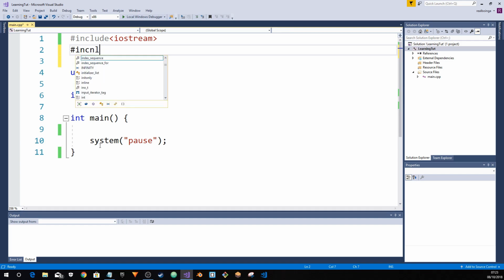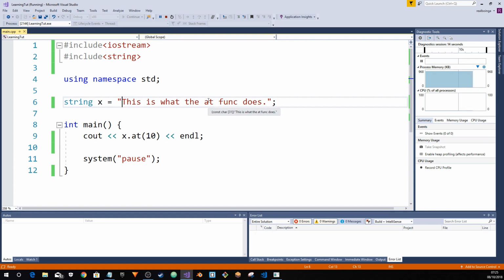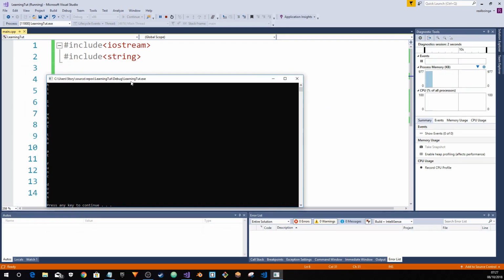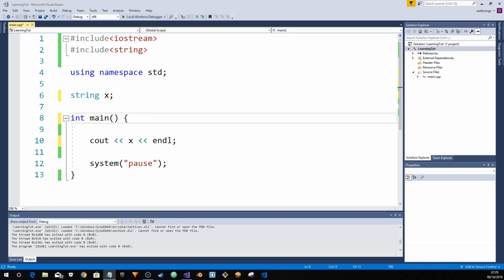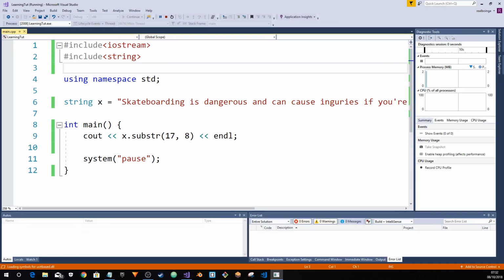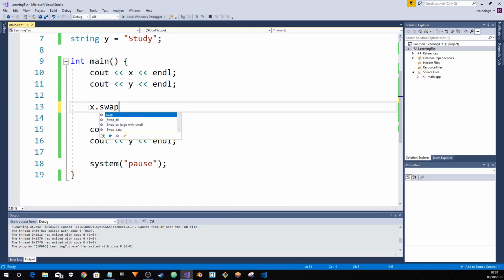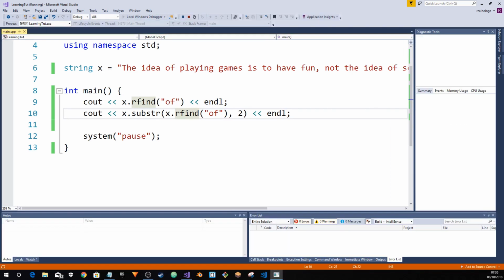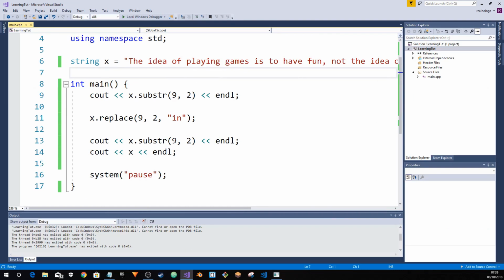C++ coding #12 | String functions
Welcome back to learning C++.

In this video:
Learn how to do more with string (this will come in handy).